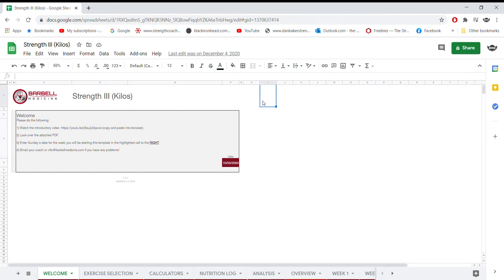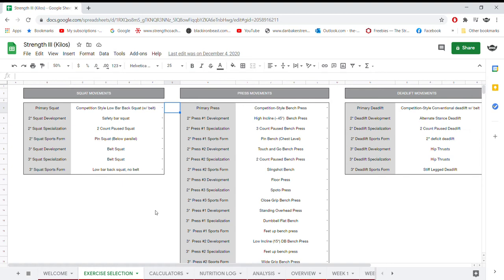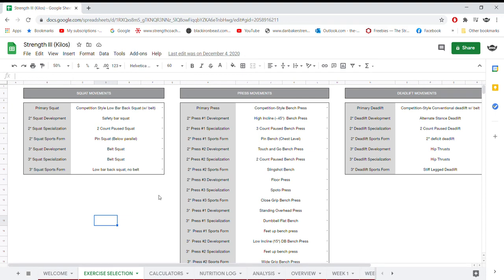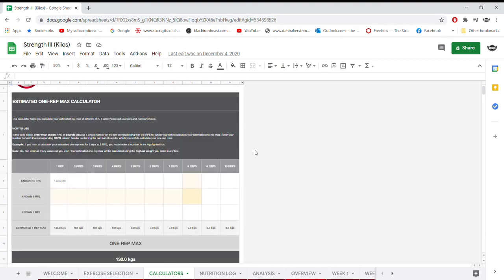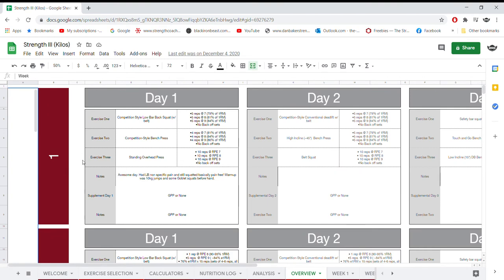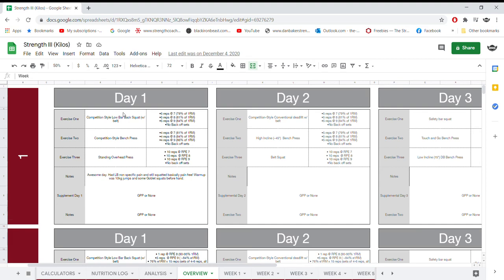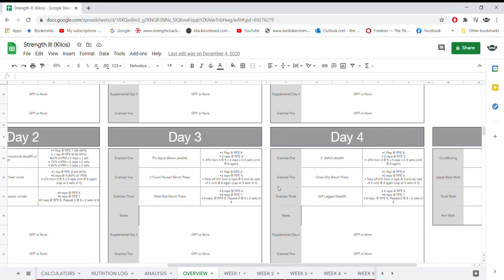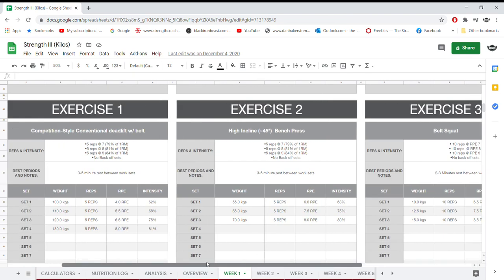Barbell Medicine Strength 3 Template Overview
Overview of the Barbell Medicine Strength 3 Template.

Really enjoyed this program and I hope you get a good idea of what it looks like just in case you are on the fence with buying the program.